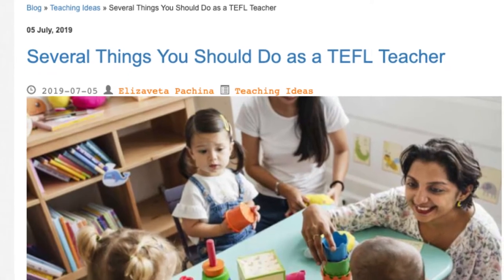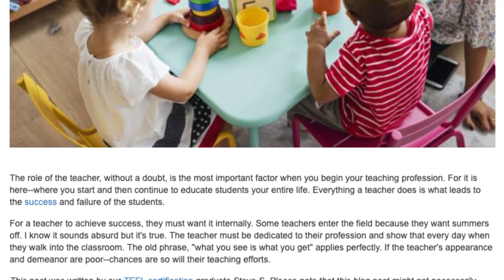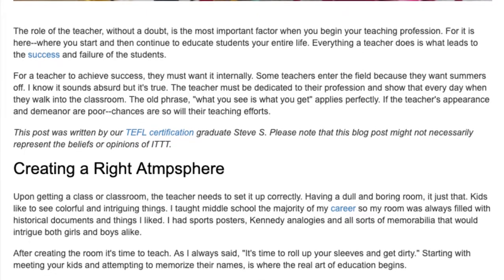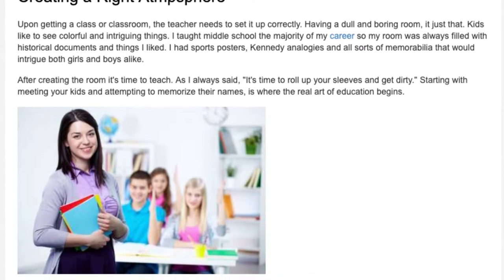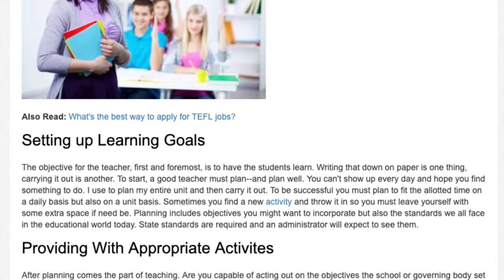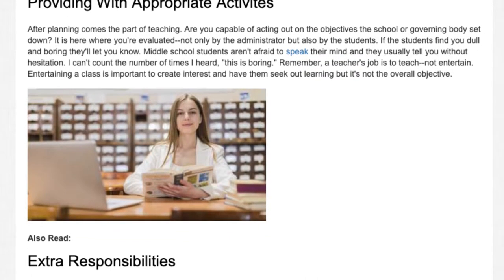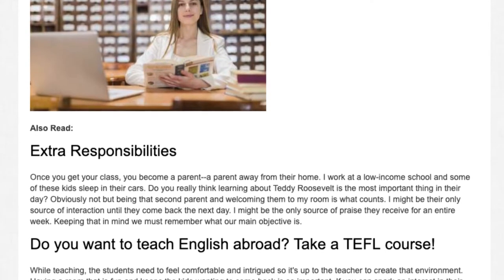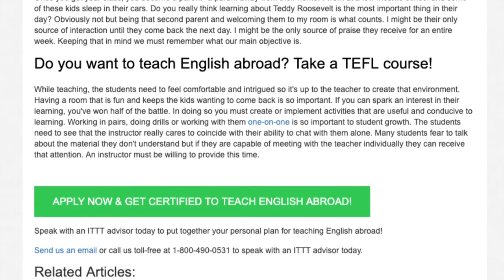Several Things You Should Do as a TEFL Teacher | ITTT | TEFL Blog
The role of the teacher, without a doubt, is the most important factor when you begin your teaching profession. For it is here--where you start and then continue to educate students your entire life. Everything a teacher does is what leads to the success and failure of the students.

For a teacher to achieve success, they must want it internally. Some teachers enter the field because they want summers off. I know it sounds absurd but it's true. The teacher must be dedicated to their profession and show that every day when they walk into the classroom. The old phrase, "what you see is what you get" applies perfectly. If the teacher's appearance and demeanor are poor--chances are so will their teaching efforts.